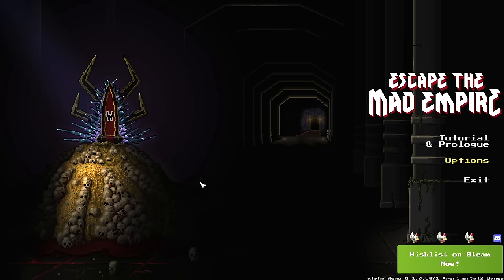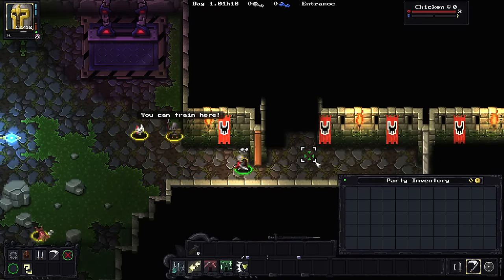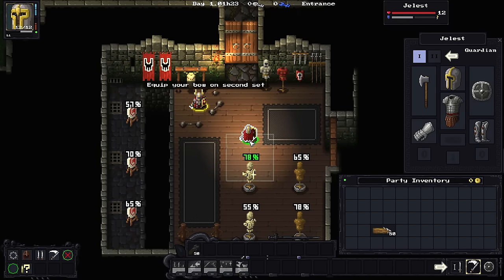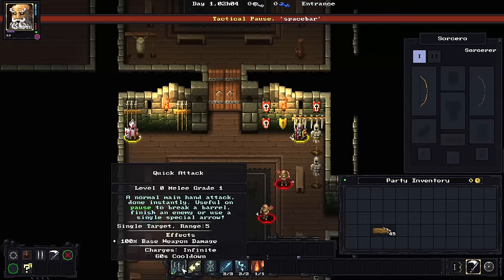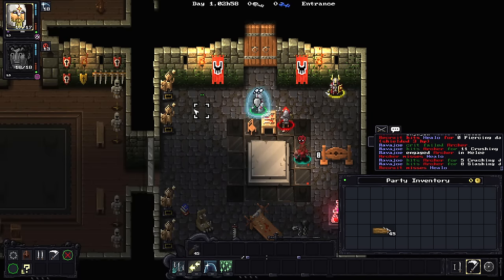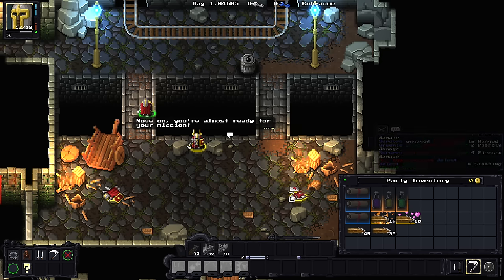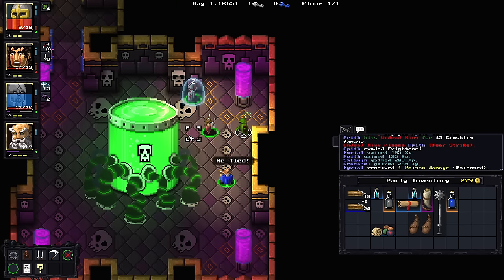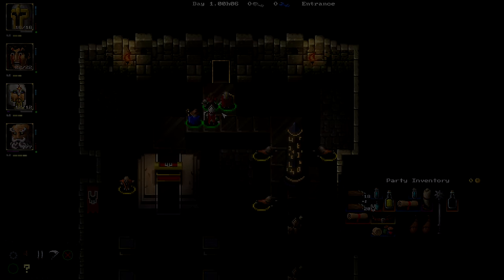I've Been Waiting Years for This Apocalyptic Strategy RPG! - Escape the Mad Empire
Escape the Mad Empire gameplay with Splat! Let's Play Escape the Mad Empire and check out a game where you'll take a team of adventurers down into a dungeon to loot, scoot, and boot monsters in the b-hole.